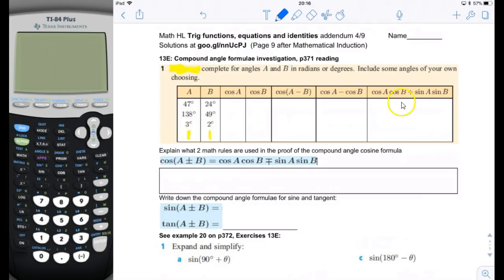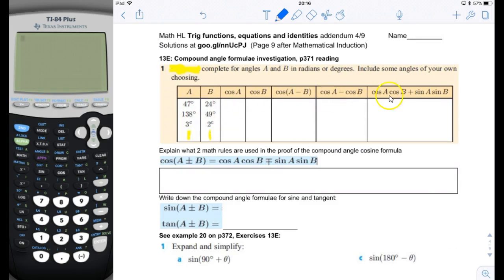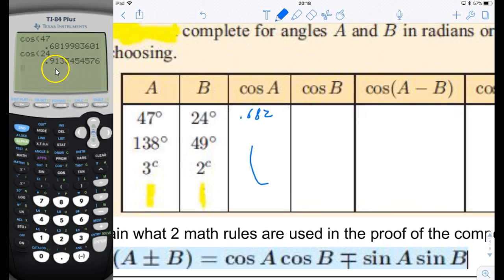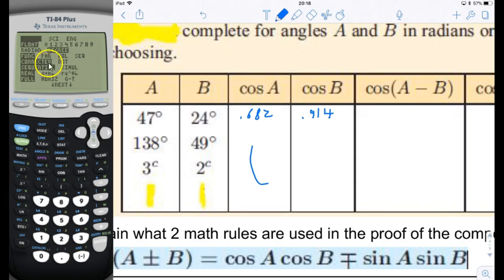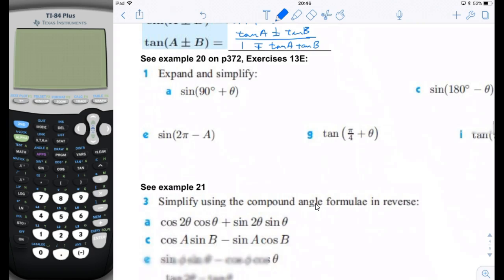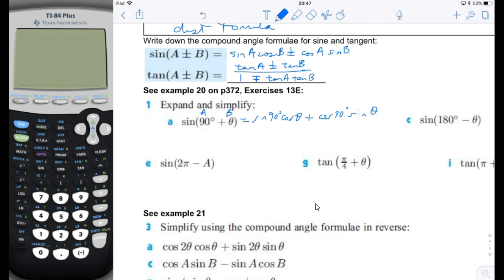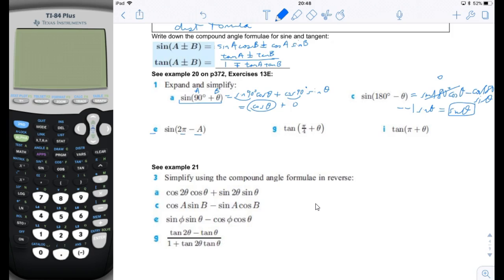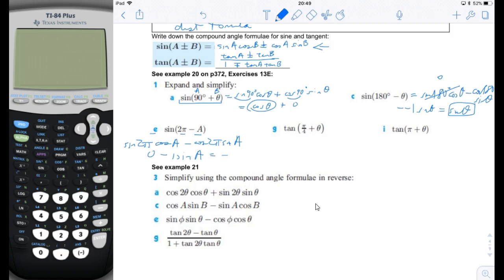hl trig eqns ids adddendum p4